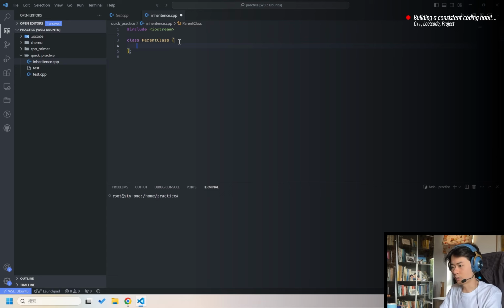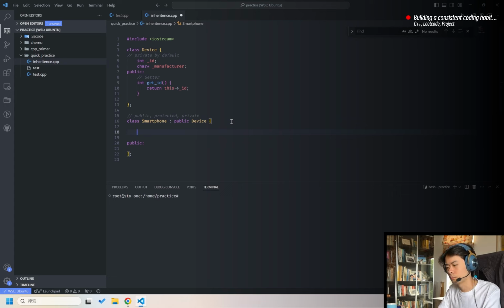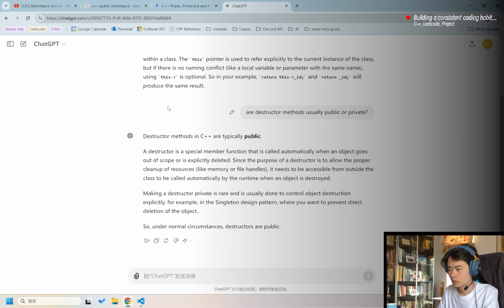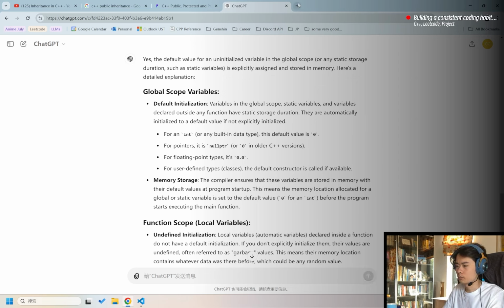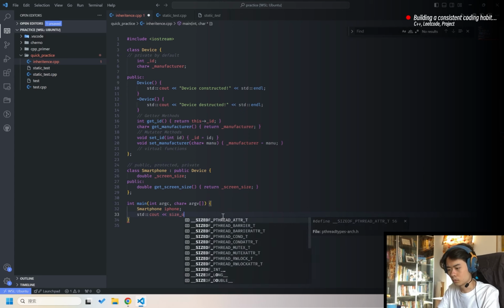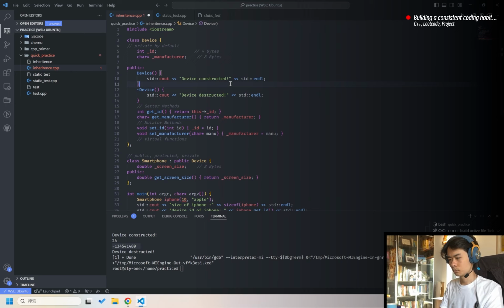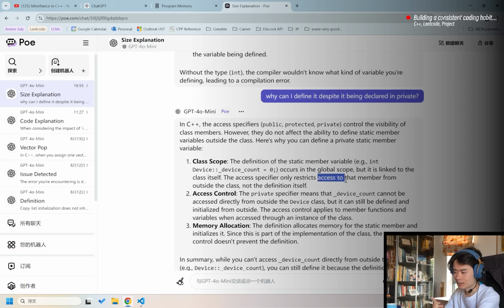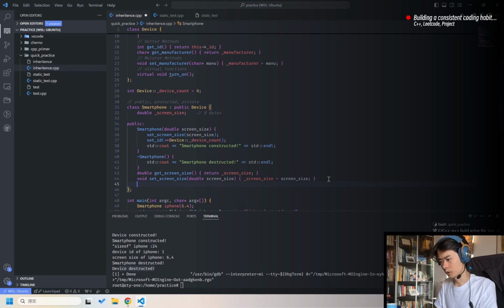Day 2 | 1hr of coding everyday until I land a job - C++ Inheritance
- C++ OOP
- Class Inheritance
- Access Modifiers
- Virtual Functions
- Static Variables